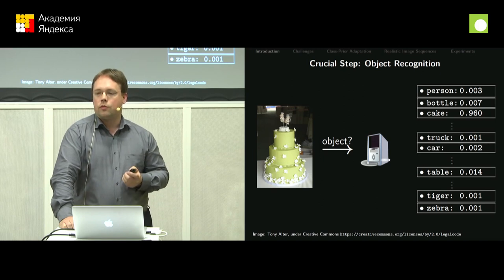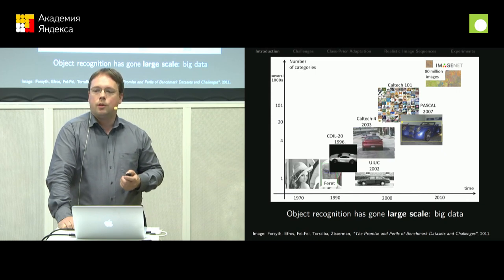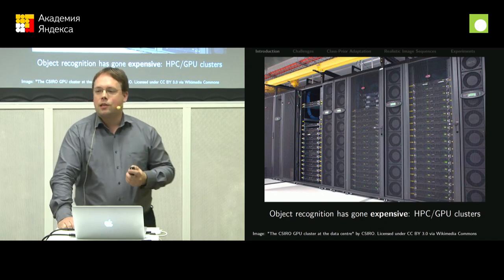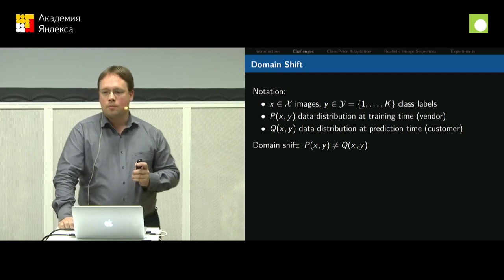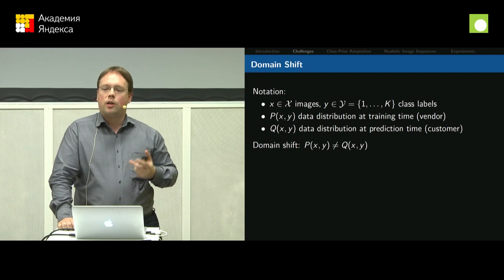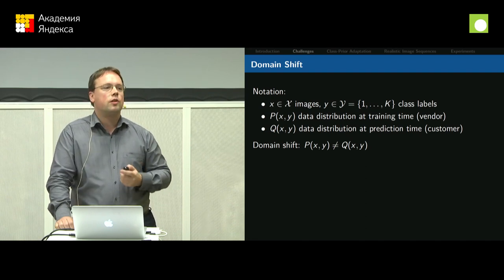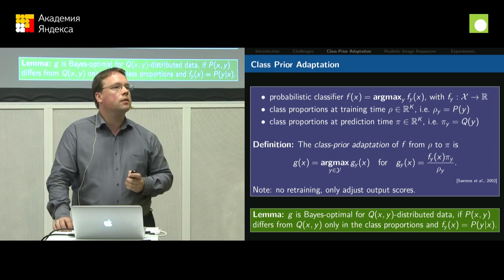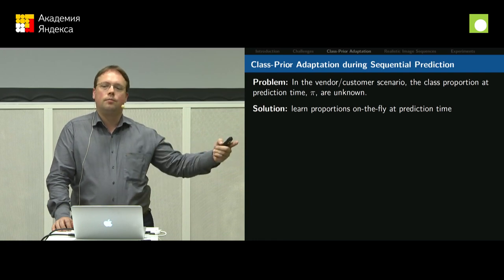Запись трансляции научно-технического семинара "Classifier Adaptation at Prediction Time"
В московском офисе Яндекса с лекцией выступит Кристоф Ламперт (Christoph Lampert), профессор Австрийского института наук и технологий (IST Austria), один из ведущих специалистов по графическим моделям, их обучению и применению в компьютерном зрении.

Профессор расскажет об адаптации системы распознавания объектов к реальным условиям. Это важная задача, так как распределение данных на этапе обучения системы может отличаться от распределения данных на этапе эксплуатации. В частности, в реальных условиях не работают предположения о постоянстве пропорций классов и о том, что объекты классификации независимы и одинаково распределены. Отсюда и возникает необходимость адаптации. Кристоф представит простую вероятностную модель, которая решает эту проблему — причем точность классификации реальных данных оказывается выше, чем модельных, сгенерированных из генеральной совокупности.

Встреча пройдёт на английском языке.